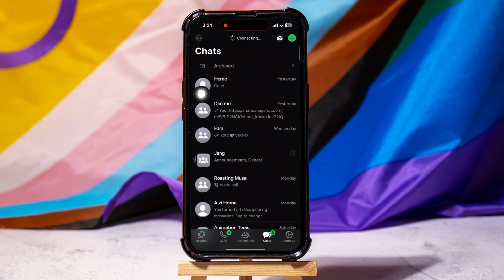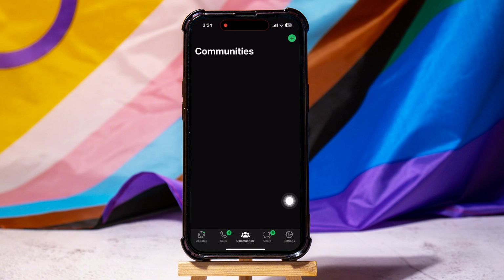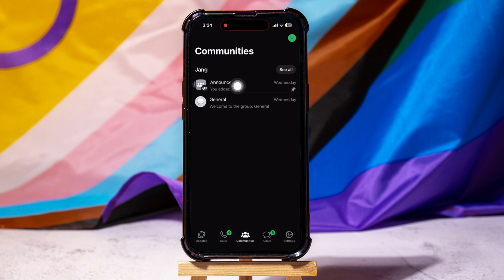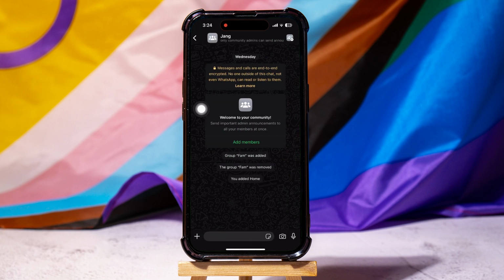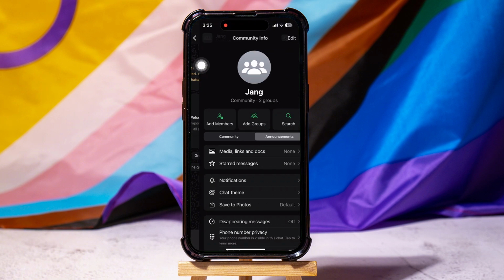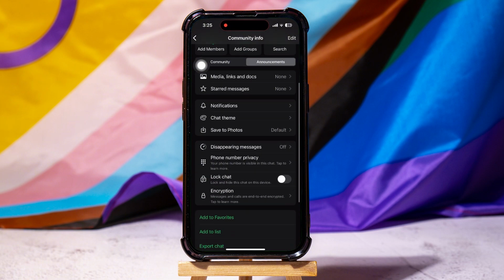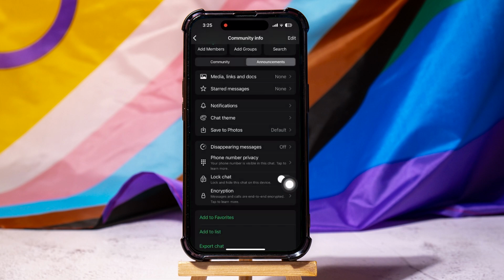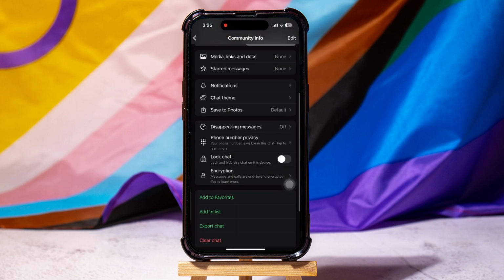How To Hide Numbers In A WhatsApp Community 2025 (iPhone & Android)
Ever wondered how to hide numbers in a WhatsApp Community? You're not alone! As someone who's all about keeping things private, I totally get the need to protect your digits from prying eyes. In this video, I'll walk you through the steps to keep your phone number hidden while still enjoying the perks of being part of a WhatsApp Community. Whether you're new to WhatsApp or a seasoned user, learning how to manage your privacy settings is a game-changer. I'll share tips and tricks to make sure your personal info stays secure. Plus, I'll cover the latest WhatsApp updates and how they affect your privacy. So, if you're ready to take control of your privacy and keep your number under wraps, let's dive in!